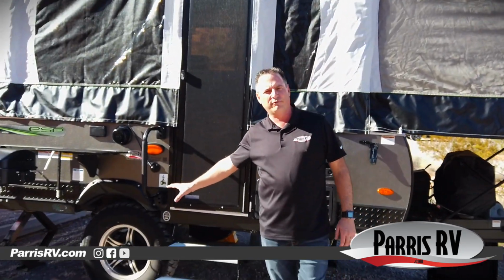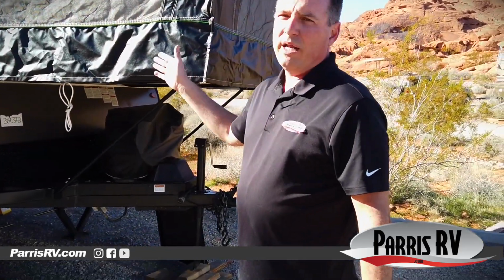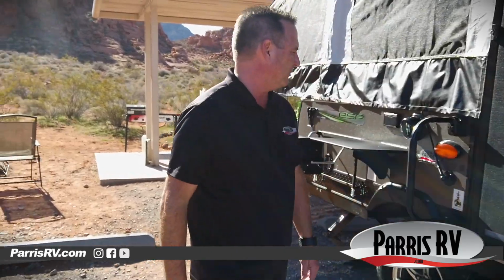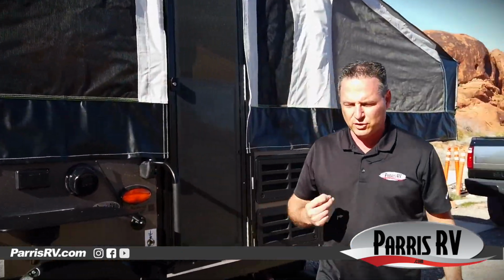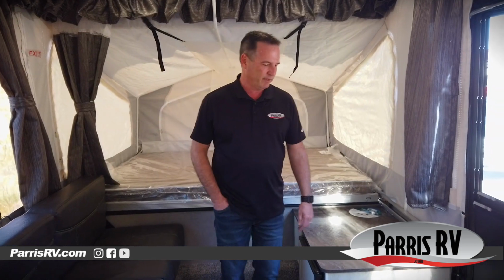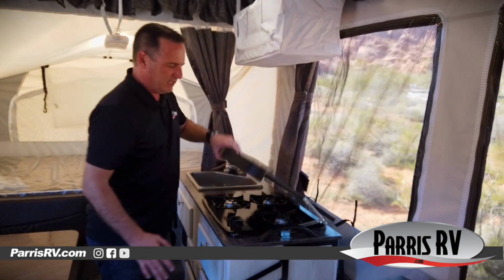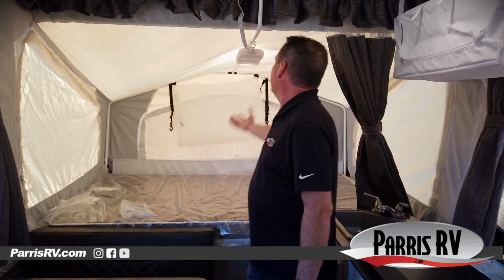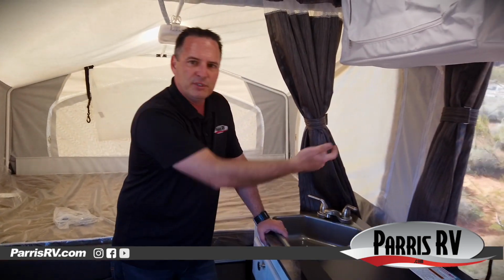2019 Rockwood 1970ESP | Parris RV Walkthrough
Forest River Rockwood Extreme Sports 1970ESP pop-up camper highlights:

Swing Galley
62" Sofa Bed
Gas Grill
LED Lights

After a day of adventure outdoors, prepare to spend your evening indoors in this Forest River Rockwood Extreme Sports 1970ESP folding pop-up camper. You will enjoy sleeping space for six and entertainment for all! The outdoor gas grill will sure be a crowd pleaser when you grill up your best burgers. There is also a 9' awning to keep you protected whether from the sun or light rain. Bring along your favorite camping goodies and easily store them inside the cabinet that is located across from the 62" sofa bed. You will be able to see clear as day thanks to the LED lighting throughout, whether it's day or night!

In any Forest River Rockwood Extreme Sports, you will find a folding pop-up camper that is designed for you to make the most of your outdoor experience! These models were built for a 21st century camping adventure with the digital media receiver with Bluetooth, the USB and auxiliary ports, the WiFi ranger WiFi booster, and LED lighting throughout. With distinctive fender flairs and 15" mud rover radial tires with aluminum wheels that provide 12" of ground clearance, you will experience an unbounded adventure. The ProRac Systems, Inc. provides each camper with a permanent mount cross bars that give a load-bearing surface to secure up to 150 lbs. of a wide variety of outdoor sports equipment. So, if you're an active camper then come choose a Forest River Rockwood Extreme Sports camper that is perfect for your adventuring needs!